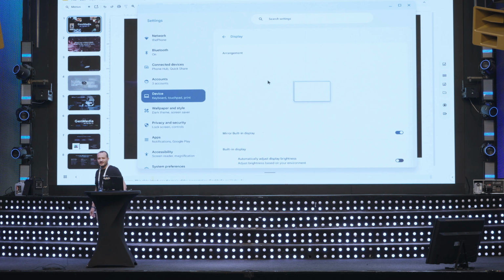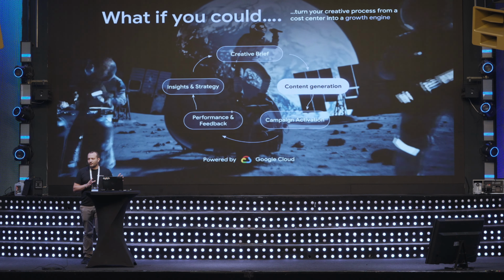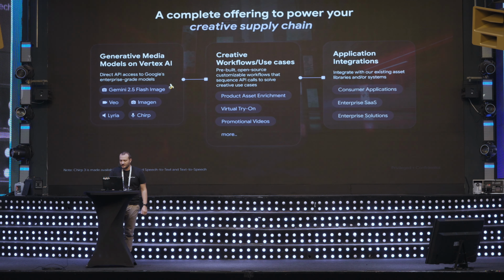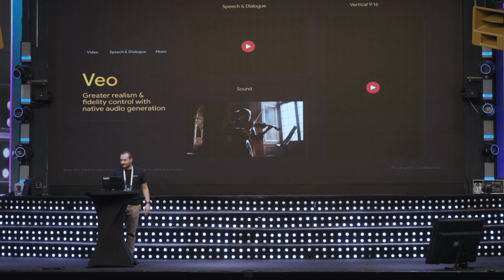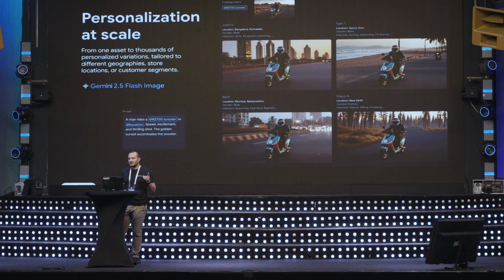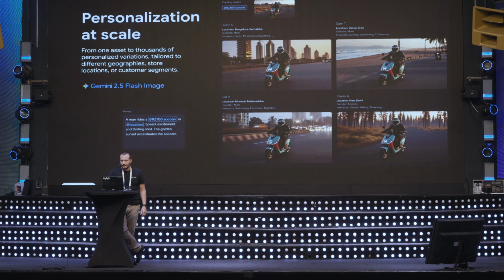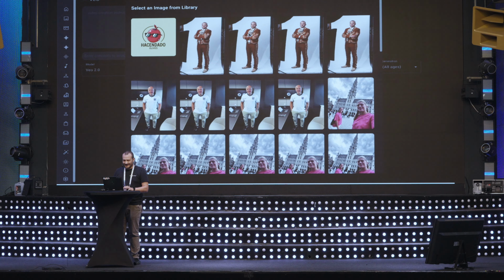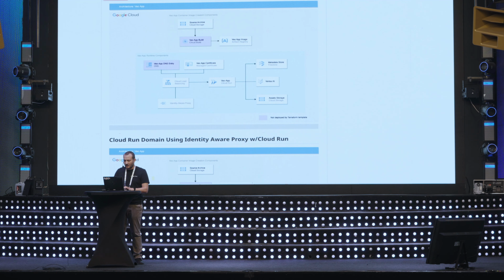GenAI Media Magic: Deploying A Creative Studio with Vertex AI @How to Web Conference 2025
How to Web Conference is the leading startup and technology conference in Eastern Europe, gathering annually 3,000+ attendees in Bucharest, Romania.